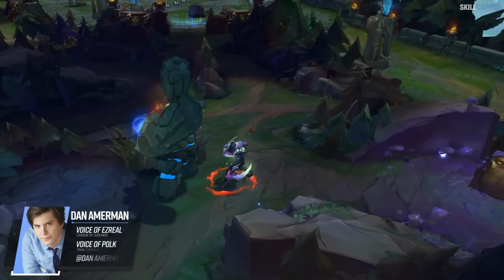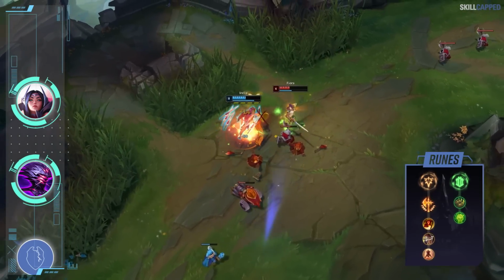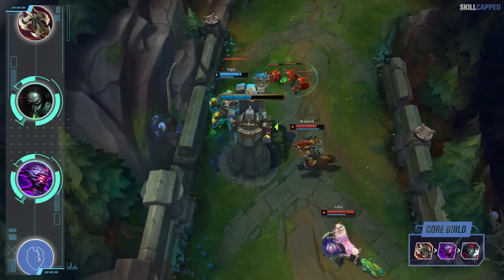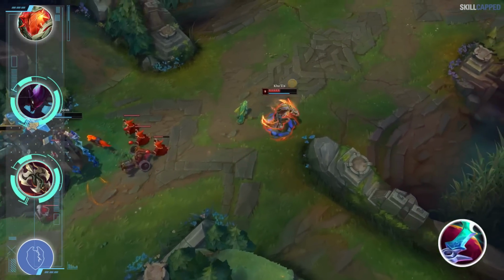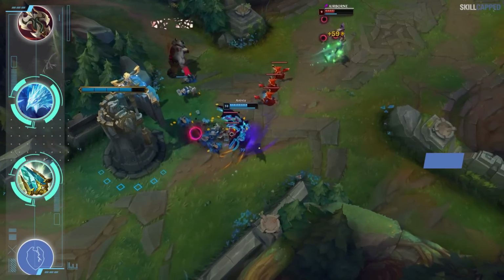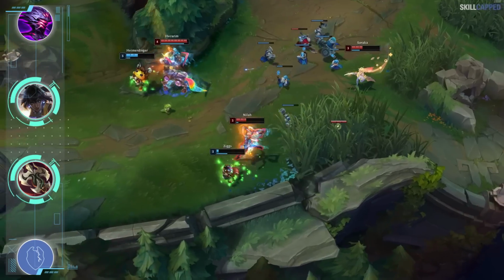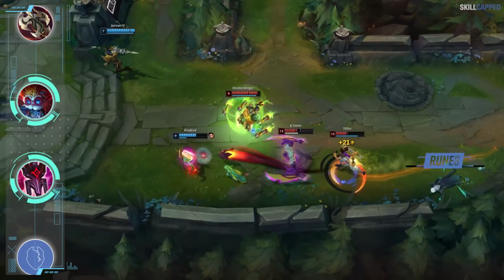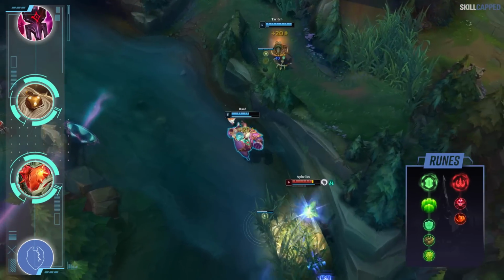The 3 MOST OP BUILDS for EVERY ROLE in PRESEASON! - League of Legends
Chapters:
0:00 - Introduction
0:43 - Top
3:24 - Jungle
5:42 - Mid
7:31 - ADC
9:26 - Support
11:36 - SkillCapped & Outro